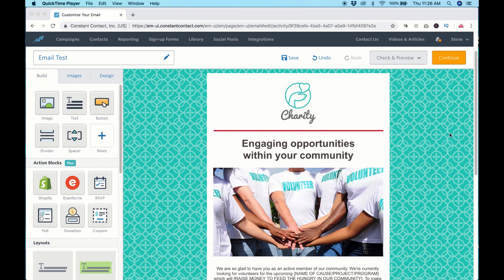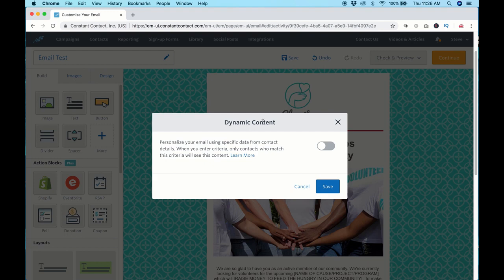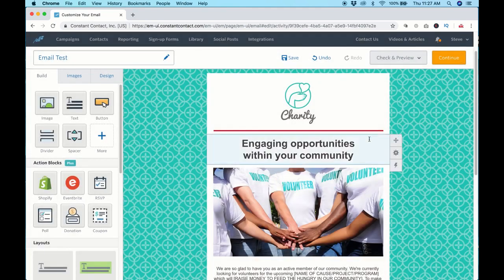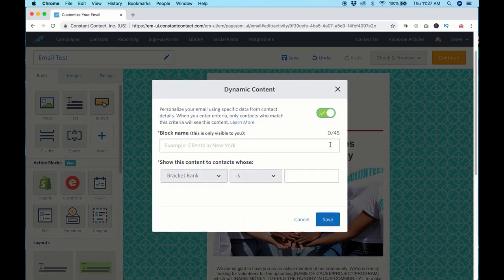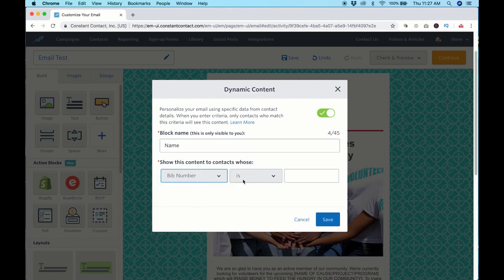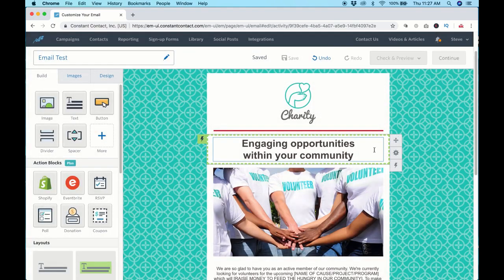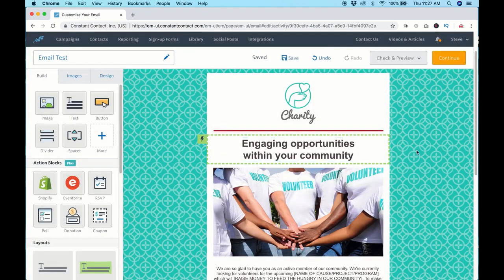How to Use Dynamic Content Blocks in Constant Contact Email Marketing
Odds are you're sending email marketing campaigns as part of your digital marketing because it provides such a great return on investment for your small business. If you've seen the new Dynamic Content lightning bolt in your Constant Contact email marketing software account, find out how to use it here. It's simple!

00:11 Hey everyone, this is Jake Burns with the Bigger, Better, Business channel and today we're going to cover how to use the new block from Constant Contact and allows you to show dynamic content. So let's jump right in. You can see here I just have a basic template. They have this new feature called dynamic content. What dynamic content does is it allows you to show some content based on maybe information you have on a person, whether they ran a race, whether they didn't run a race, based on age, based on all different kinds of things. Pretty much in any, anything you can think of, anything you have data on, you'll be able to use to show. So let me show you real quick how I got to this point. Let me click out of it and I click on this little lightning bolt, pops up, turn it on, give it a name, give it something simple like name.

01:02 So as long as somebody in the database has a bid number in that space is not blank, they're going to be able to see this section of content, real simple. You hit save and then it's in there and you can see it's dynamic. It has the little lightning bolt on the upper left hand side, and that means again that when somebody has this information, the bib number and their email in the email database, that's where they're going to be able to see this content. Hey, thanks so much for watching and we'll see you next time.